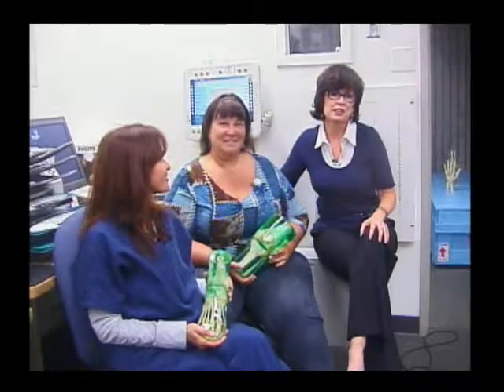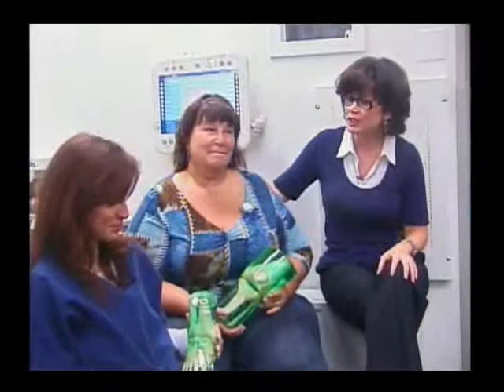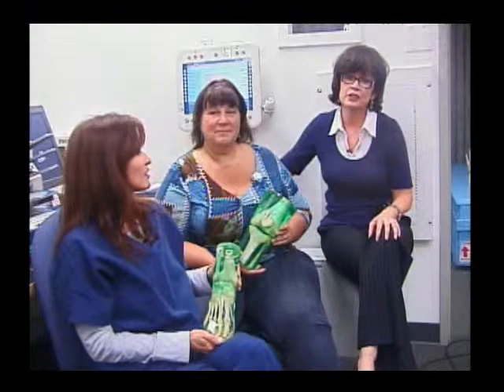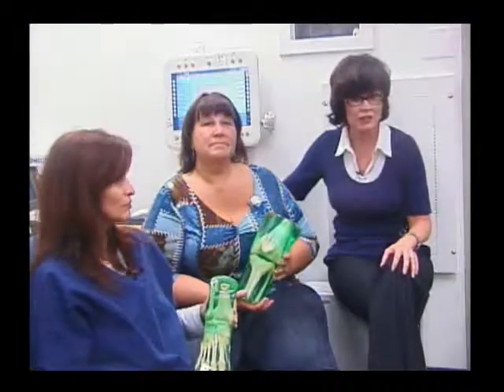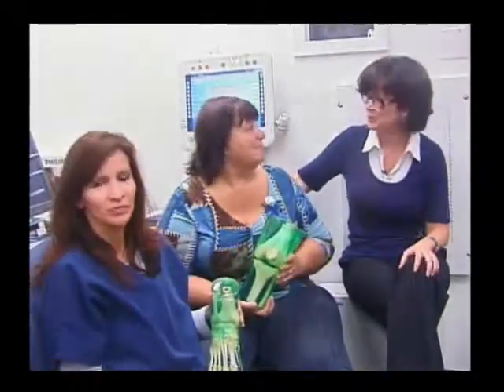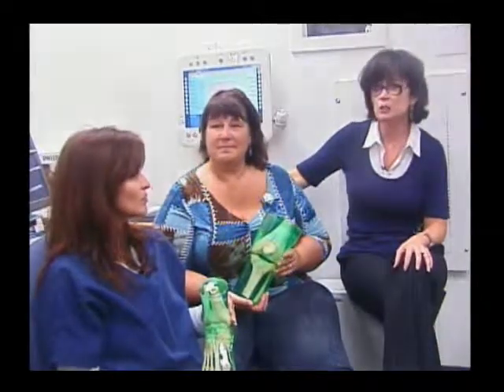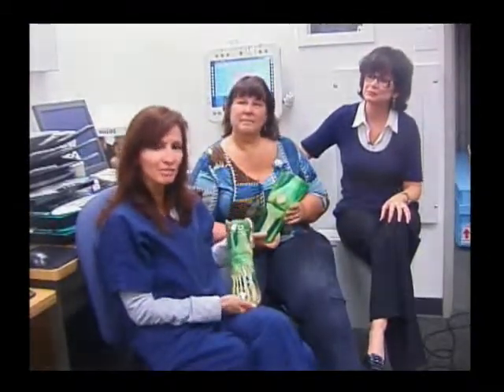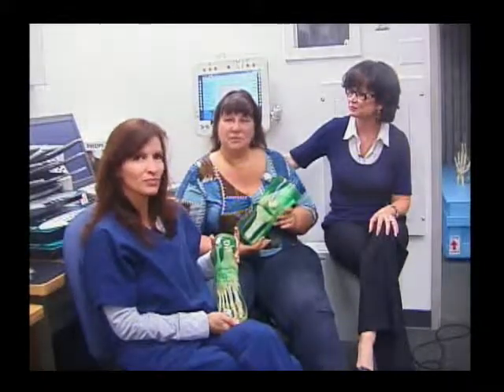Cypress College Health Science: Radiology Program Overview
Lynn Mitts, the director of Cypress College's Radiology Program and two students provide an overview of the program.